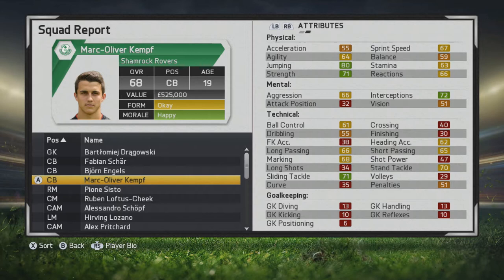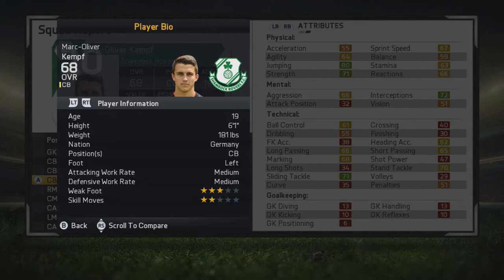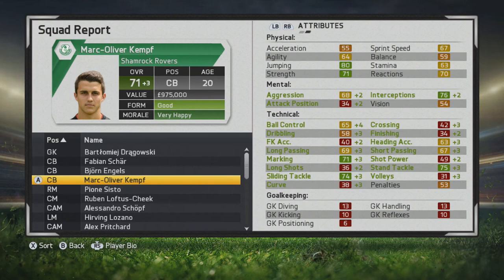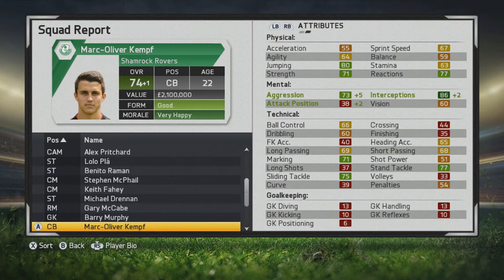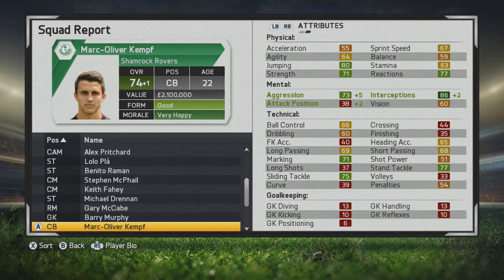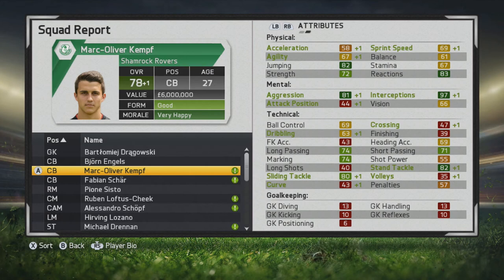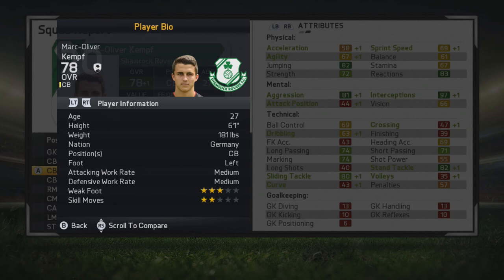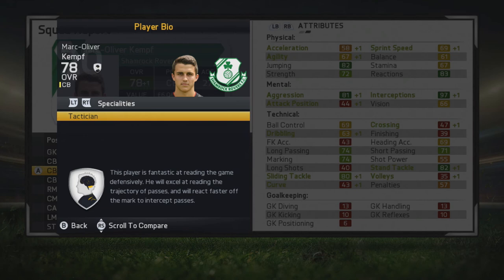FIFA 15 Career Mode | Marc-Oliver Kempf | Player Growth Test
A CB who is very strong tactically and has some good physical stats and technical stats as well!